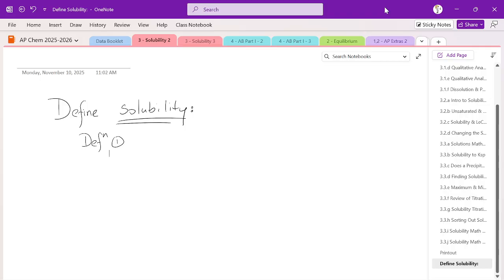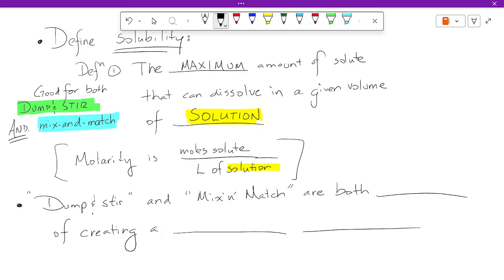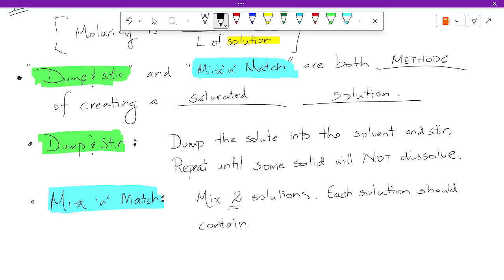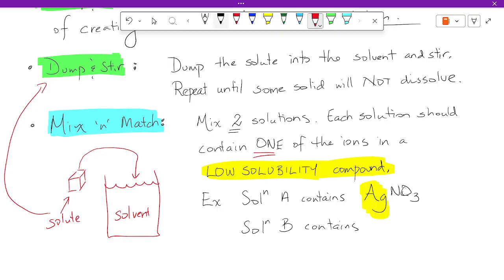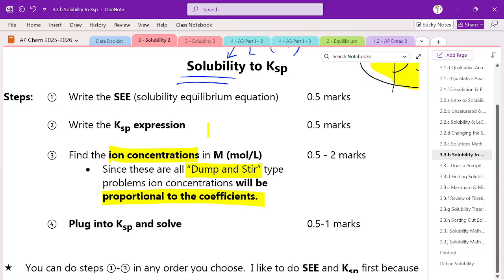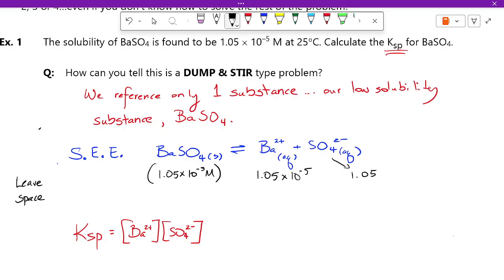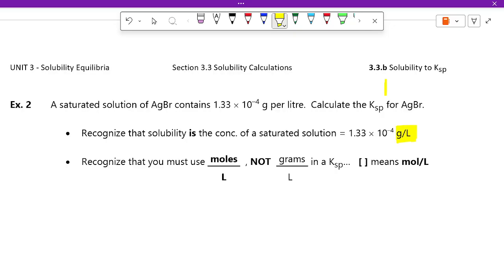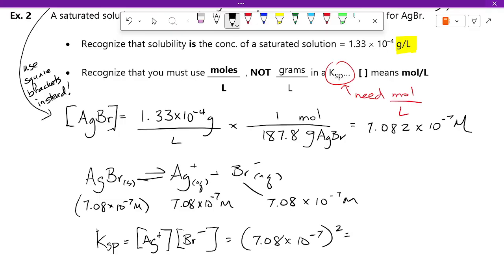2025-11-10 Review Solubility, Dump & Stir, Mix-n-Match ; Solubility to Ksp